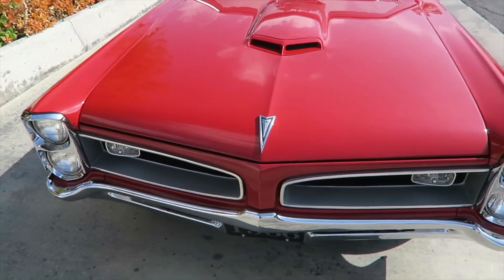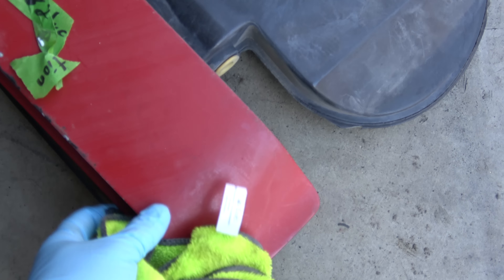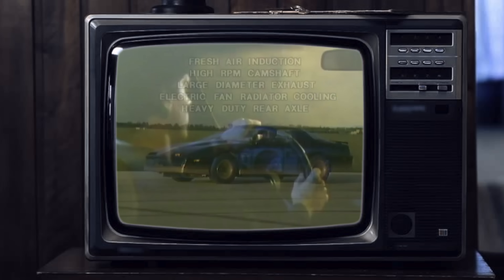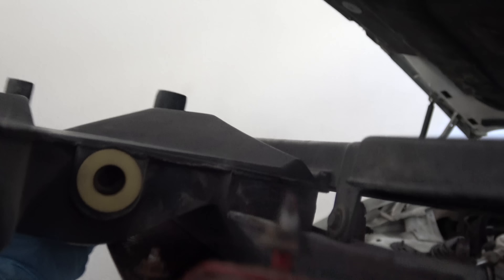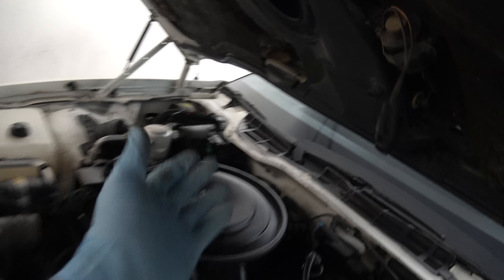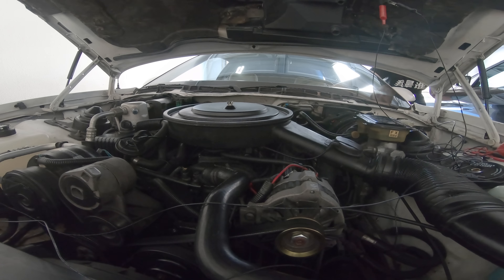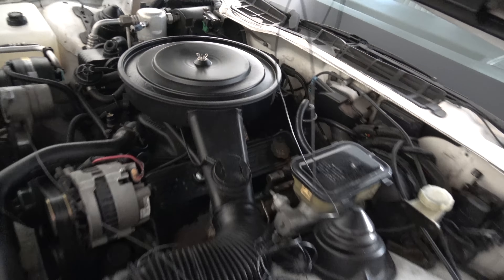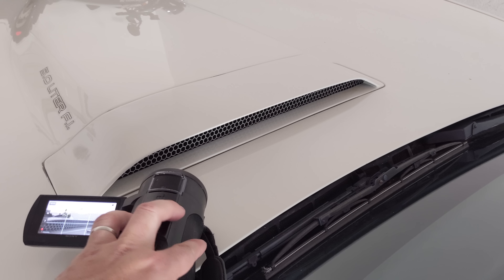I Unlocked Massive Power in My Firebird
My 1990 Firebird came with a fake "Power Bulge" hood from the factory, let's fix that!

**Cameras/Mics**

Sony a73
Sony Handycam
Go Pro
Zoom H1 Handy Recorder
Rode Smart Lav+
DJI Mavic Air (our daily drone cheaper)
DJI Mavic 2 (Drone) the nice expensive one
Manfrotto Befree Tripod
Sony 24-70 f/4 lens for a73